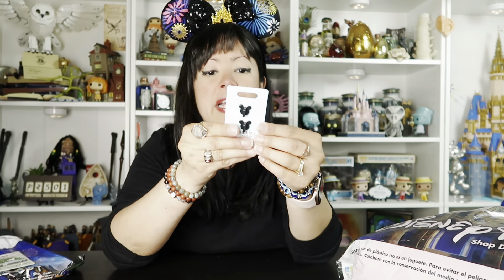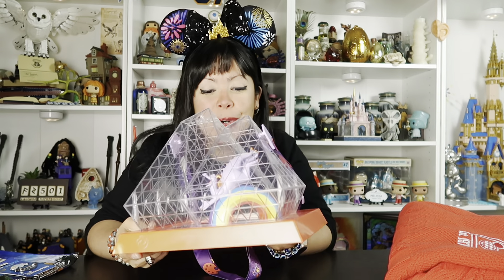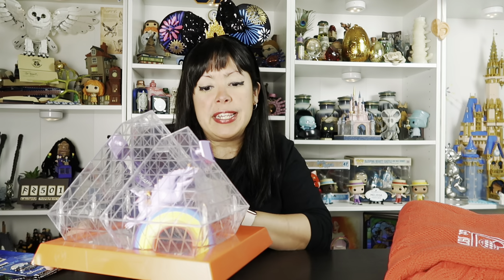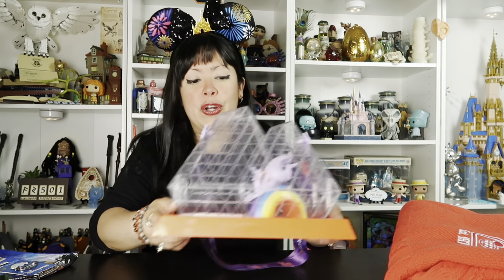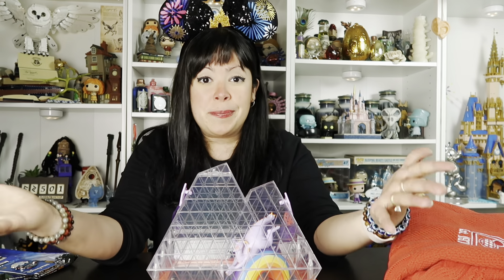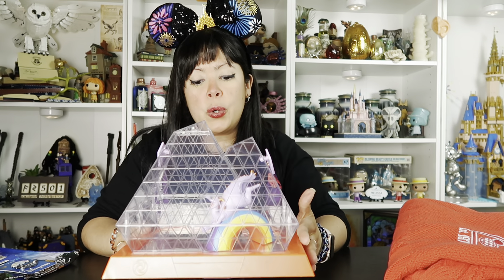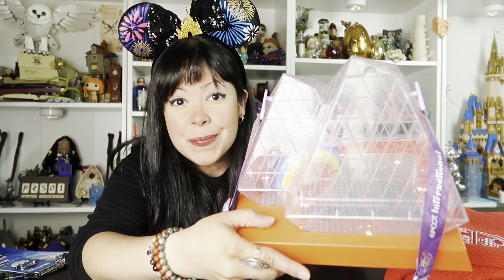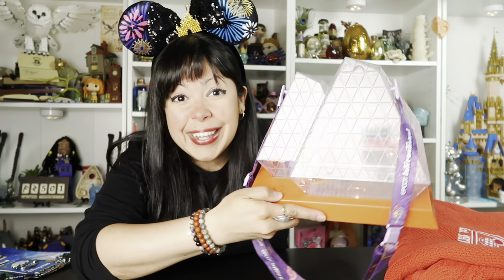WALT DISNEY WORLD MERCH HAUL! | April 2024✨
It’s been a while since last time I did a Disney haul video. Luckily, we were just at WDW last month and got some amazing goodies! Today I’ll show you everything I picked up! Which item is as your favorite? Have you been to Disney’s Character Warehouse?✨